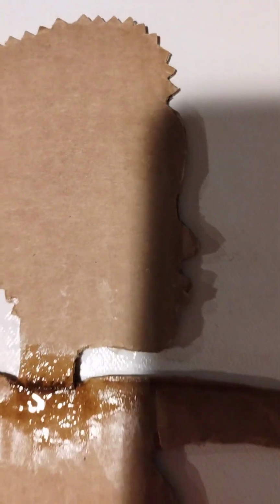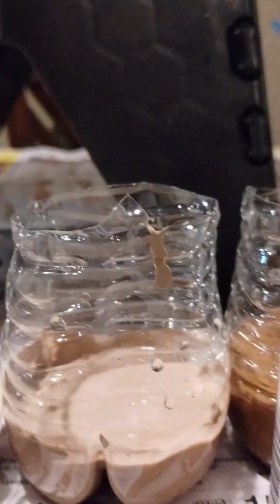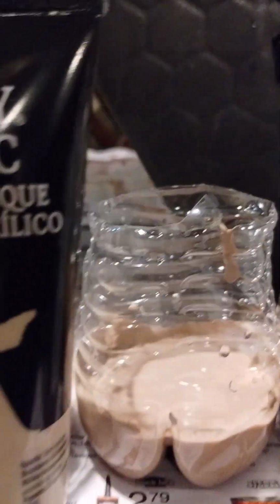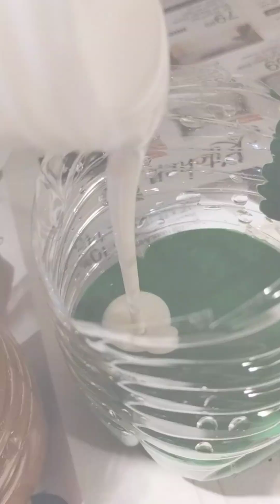new acrylic pour painting with earth tone colors fluid art on canvas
Shop my website original art 👇🏽

In today's video I will be sharing my first commission painting this painting was created with Earth tone acrylic colors, cardboard and a canvas.

Blessings,

🤎-T.